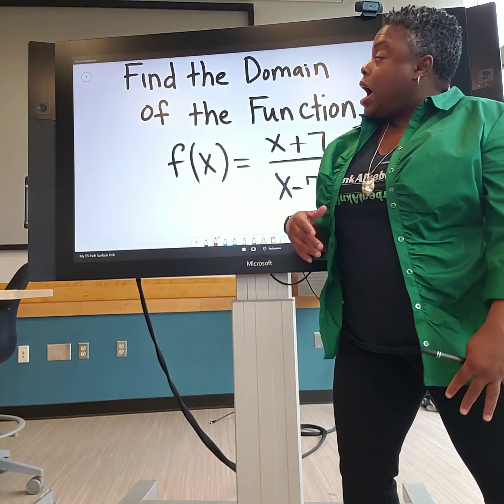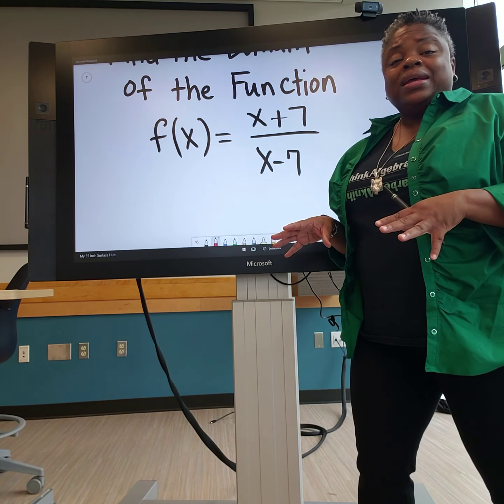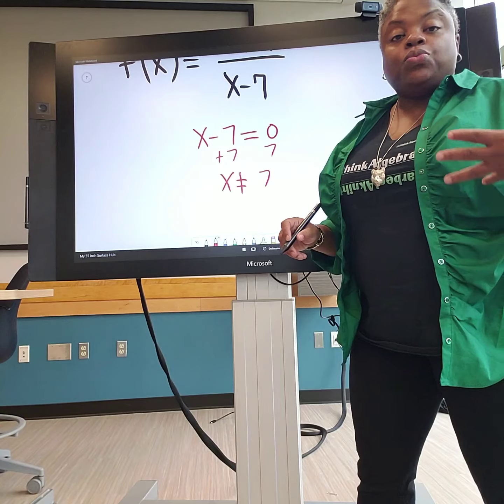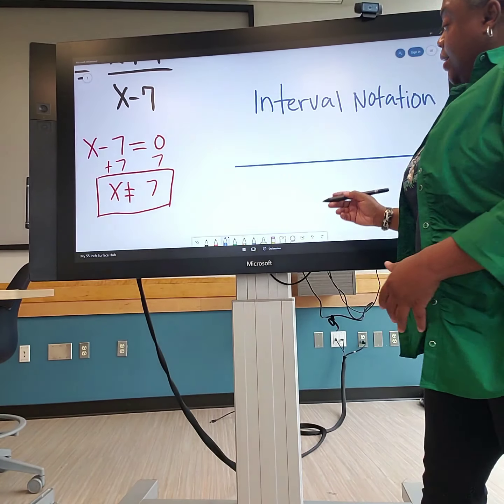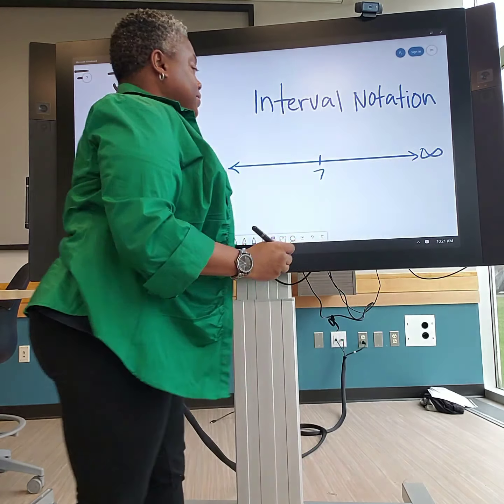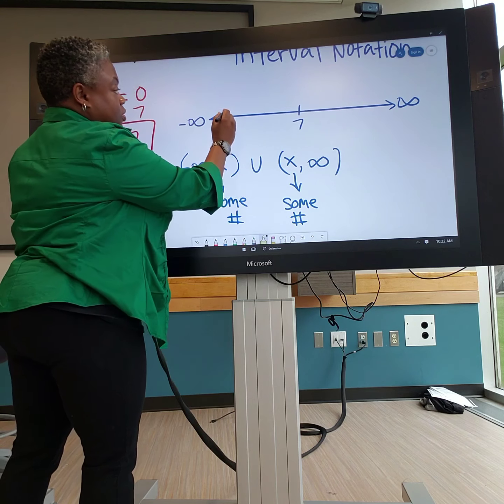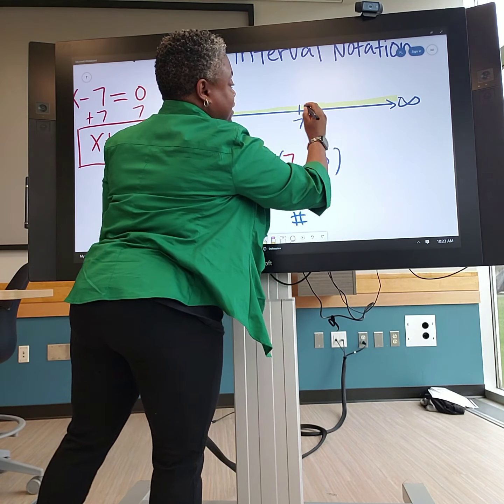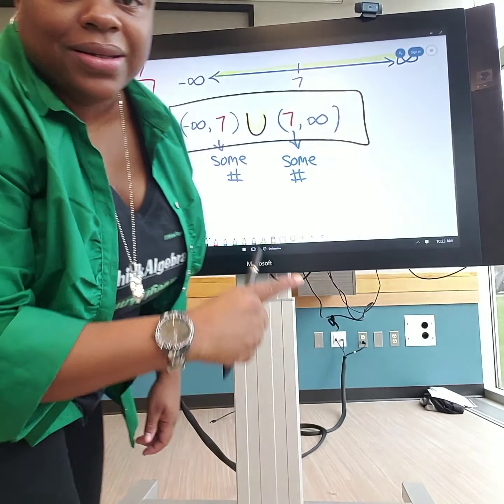Algebra: Find the Domain of a Function (Fraction)